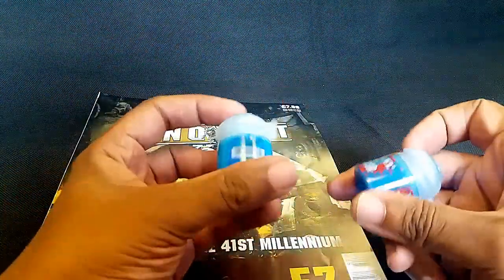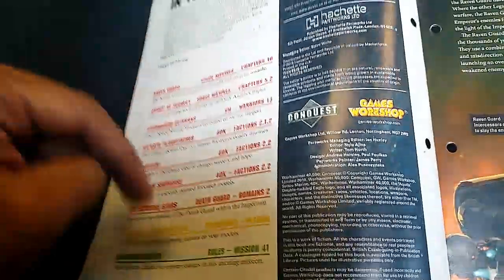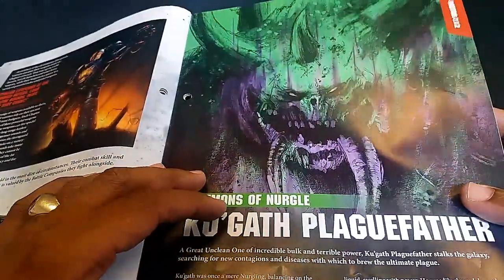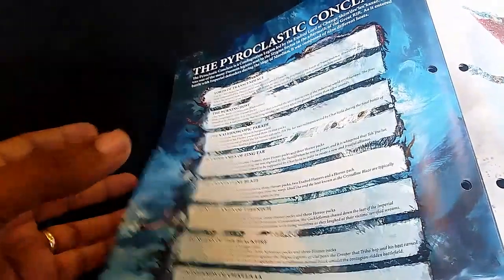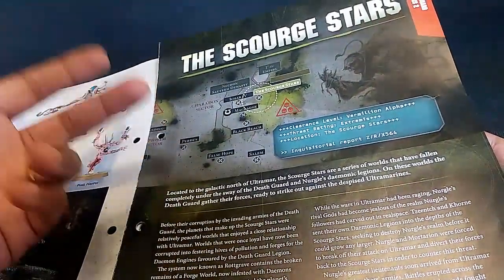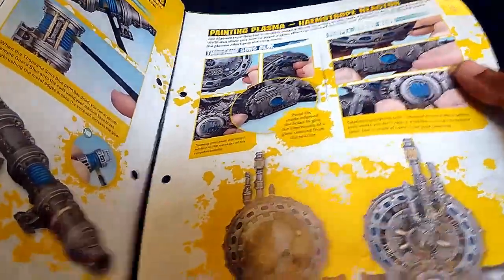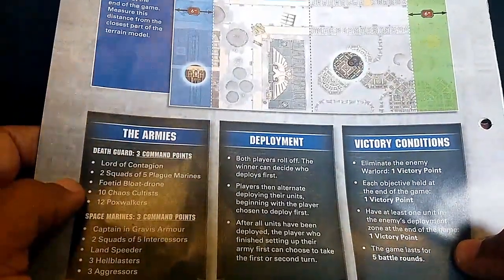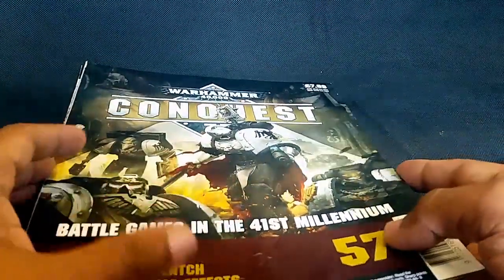WARHAMMER CONQUEST 40K | ISSUE 57 | PLASMA PAINTS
In this video I check out Warhammer 40k Conquest issue 57. We will be looking at the real power of Plasma and mission and painting tips included in this magazine.